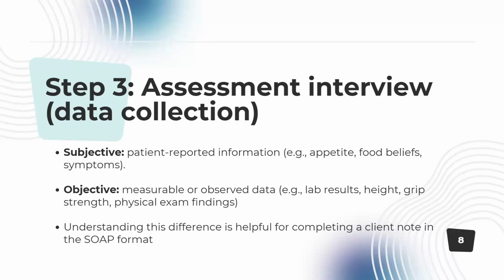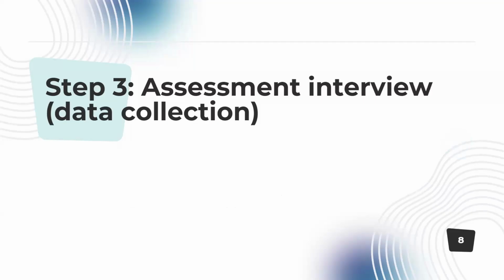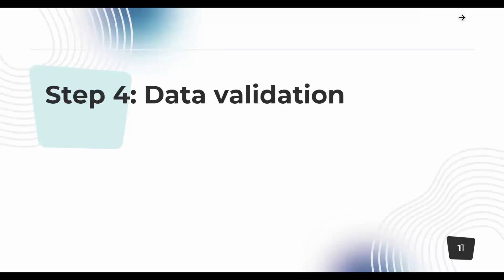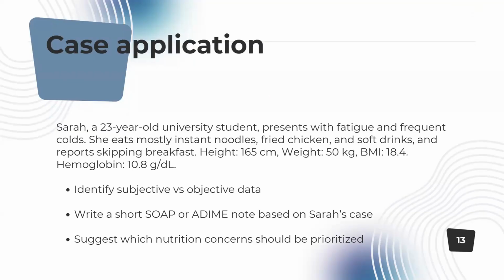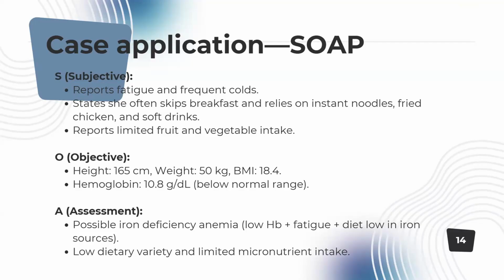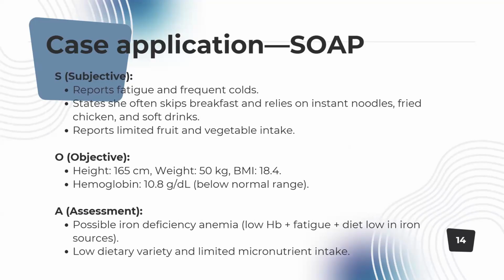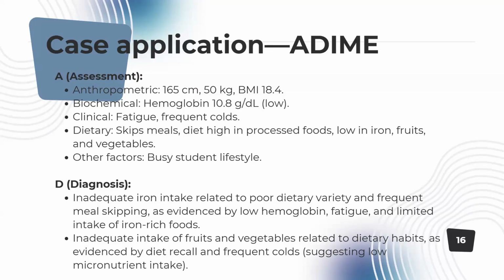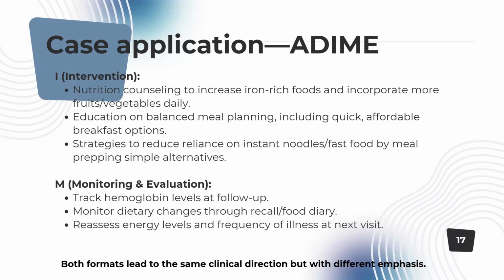SOAP and ADIME notes for the nutrition assessment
Part 3 of the nutrition assessment lecture series. The nutrition assessment is step 1 of the nutrition care process (NCP) and is an integral, systematic process of collecting pertinent nutrition-related information from the patient.

This video is a step-by-step guide for completing the nutrition assessment, with a case study application for completing a SOAP and an ADIME note.